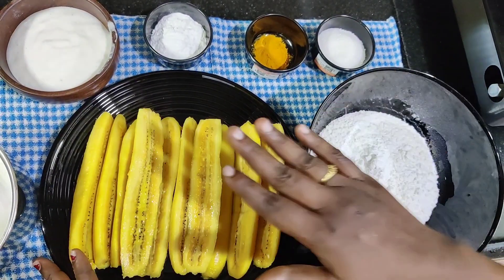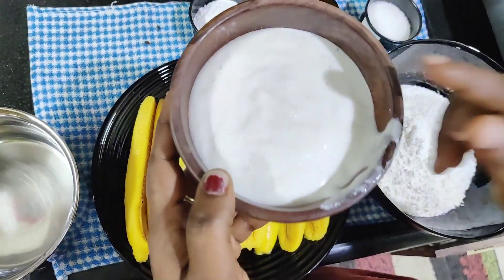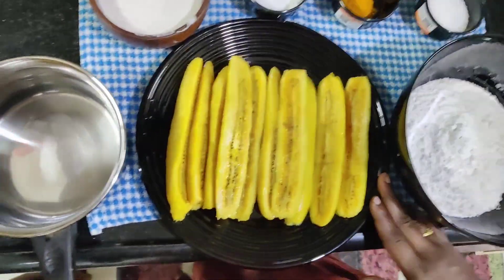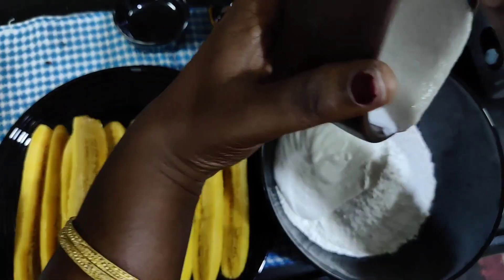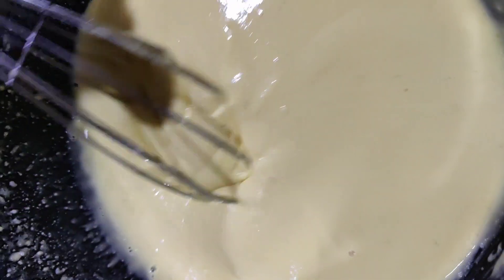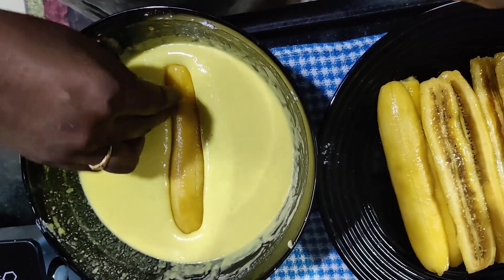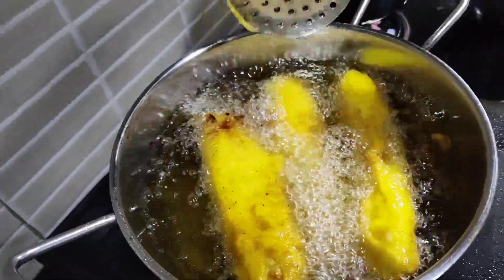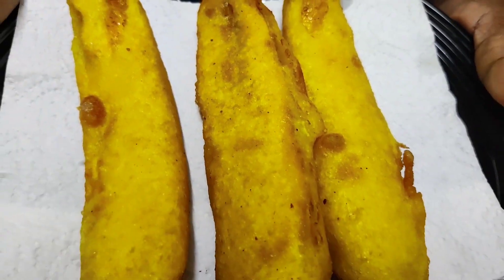Kerala special Nendram pazha bajji ❣️